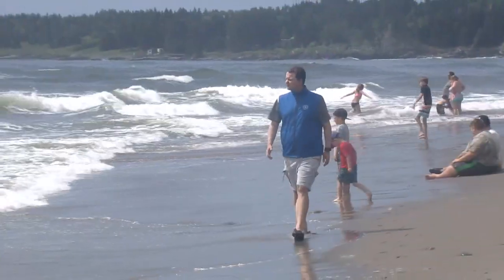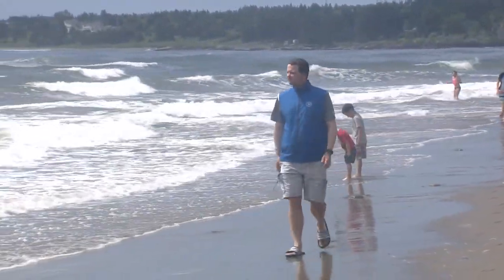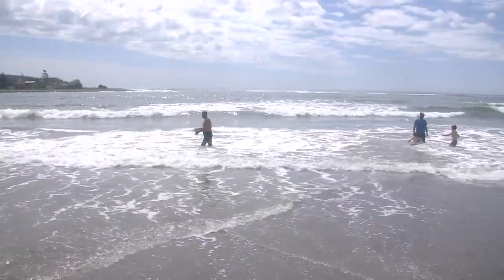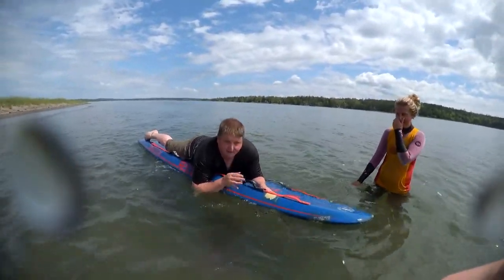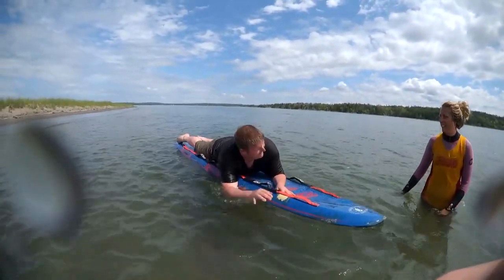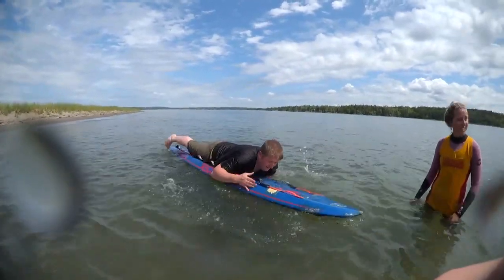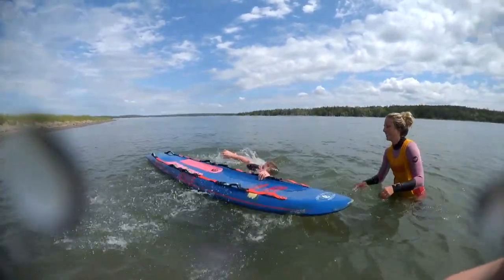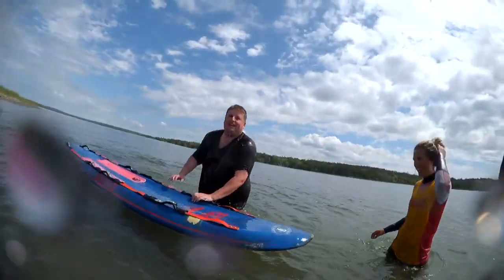What is a RIP CURRENT and what makes it so dangerous?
Nathan Coleman catches up with an expert on rip currents and why you need to be aware of them at all times when swimming in the ocean. ---